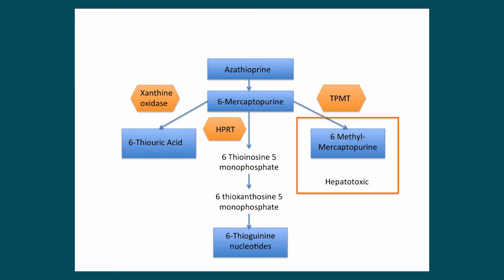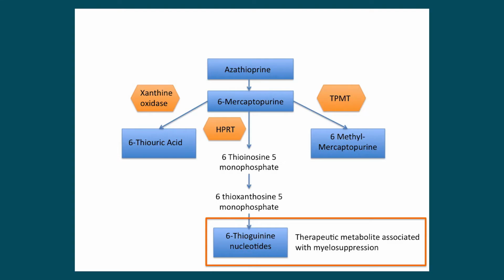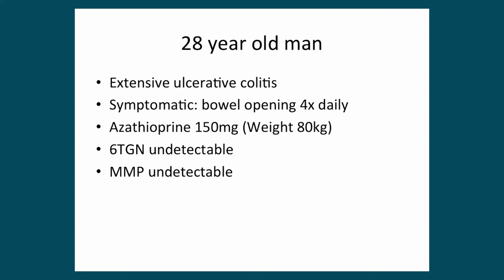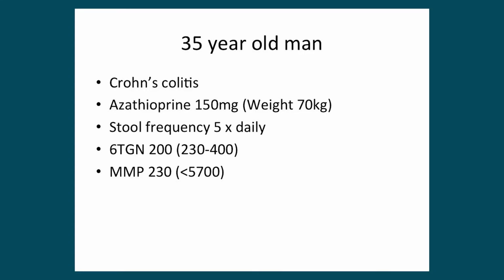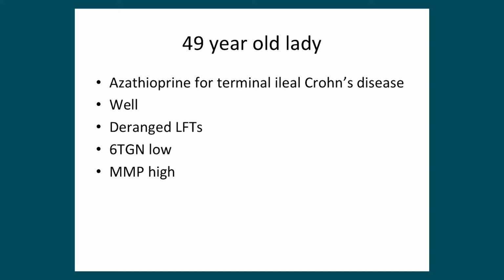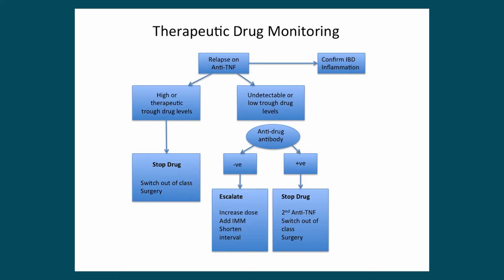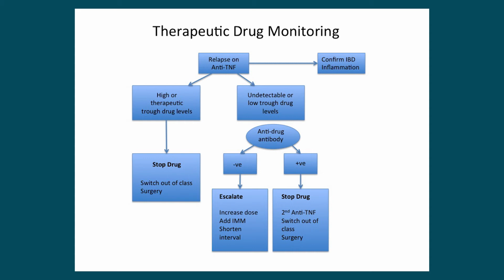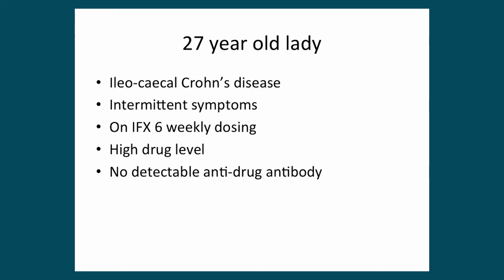Tips for theraputic drug monitoring in IBD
Dr Graham Naismith gives us practical tips for using therapeutic drug monitoring in IBD including thiopurines and biologics